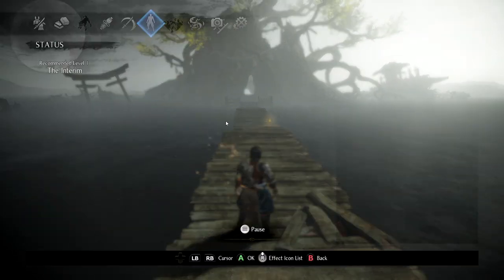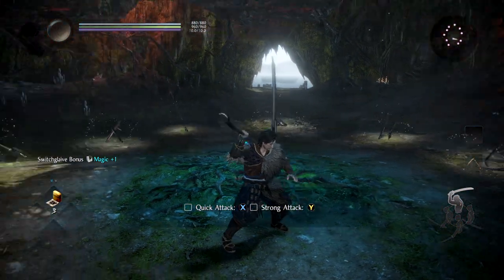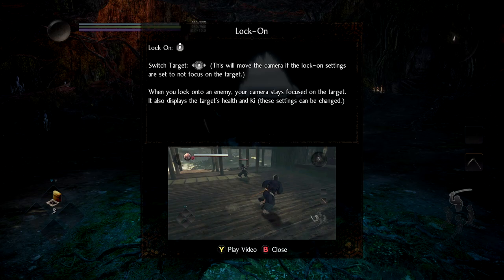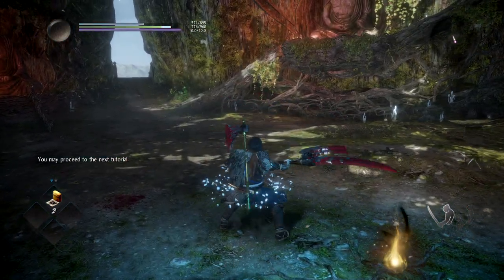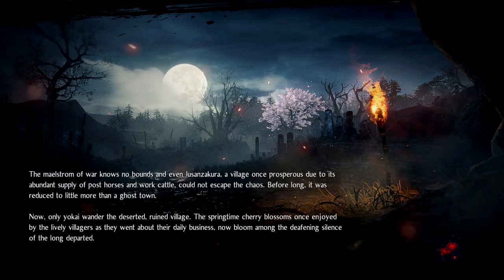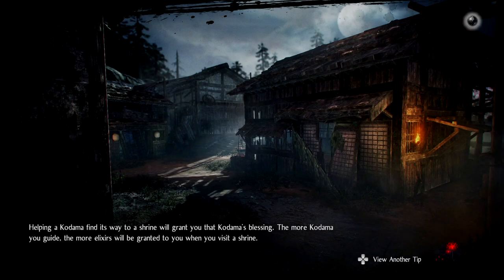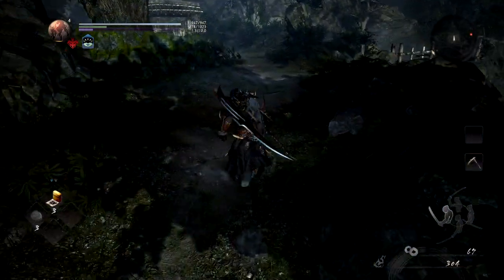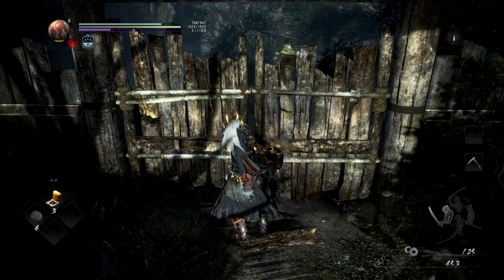Nioh 2 The Complete Edition let's play - Tutorial guide - How to get DLC armor and weapons - Farming